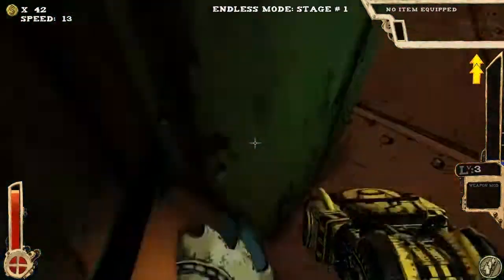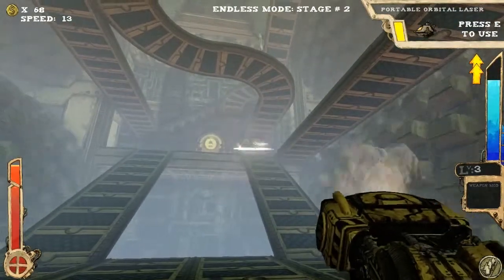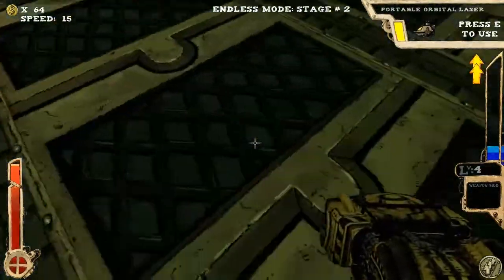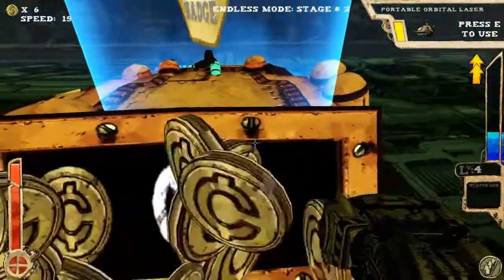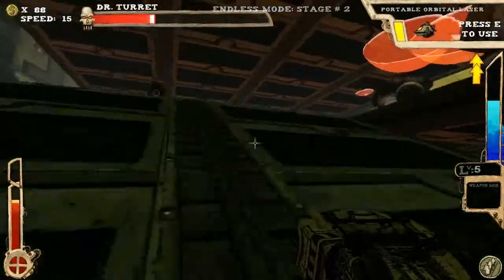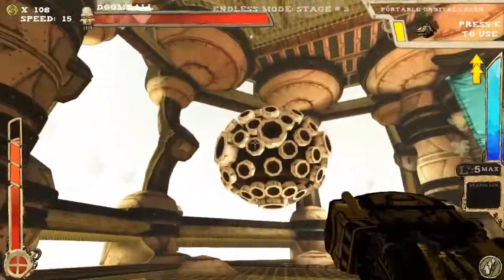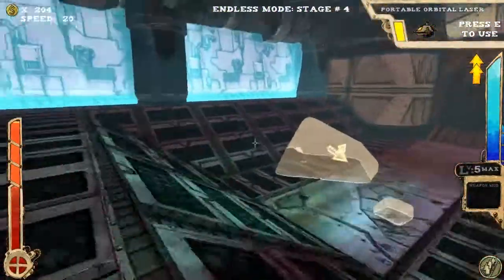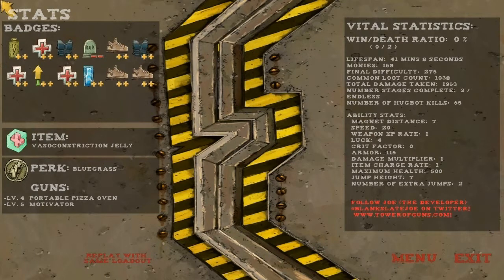Painfully Difficult - Tower of Guns #33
Tower of Guns is an amazing FPS/Roguelike made by Joe Mirabello and Terrible Posture Games. The game has extremely tight controls, a nice variety of gameplay, and is quite challenging. It's my favorite Roguelike/Roguelite I've ever played, and probably my favorite game of 2013/2014.